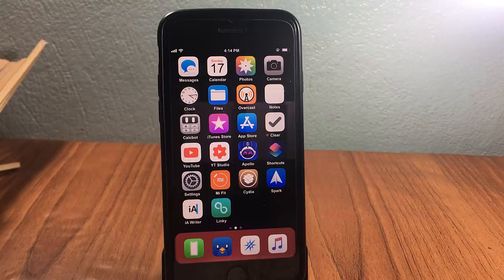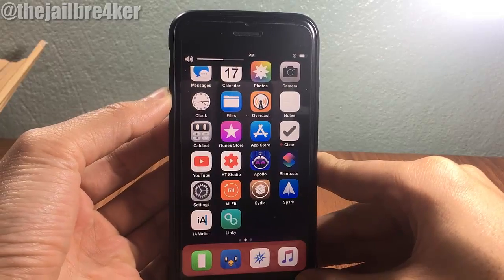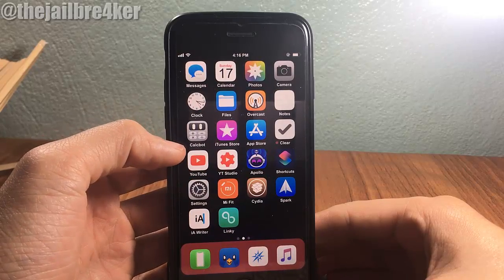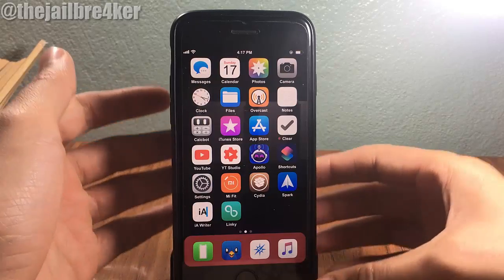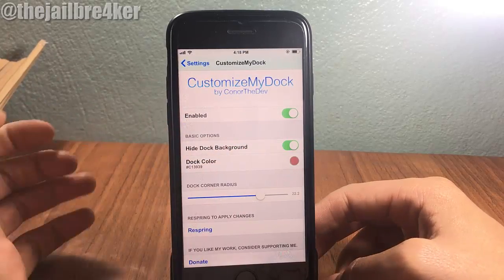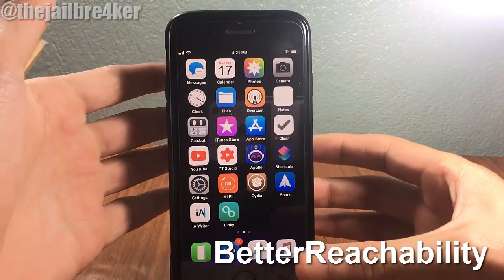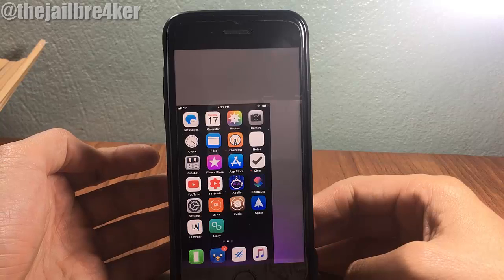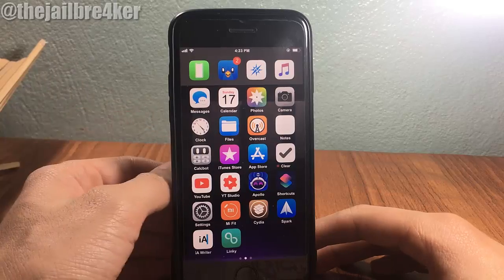BEST iOS 12 - 12.1.2 NEW Tweaks of the week - Tweakend #2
Check out the new cydia tweaks of this week!